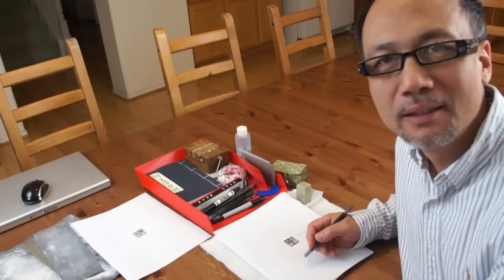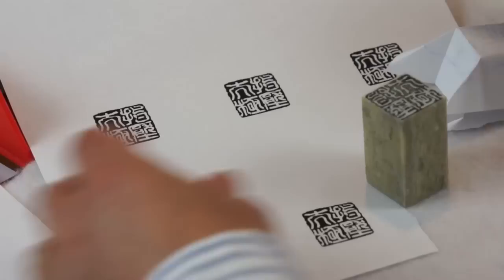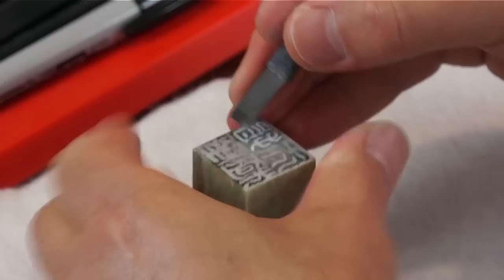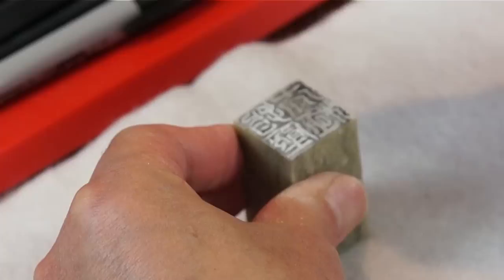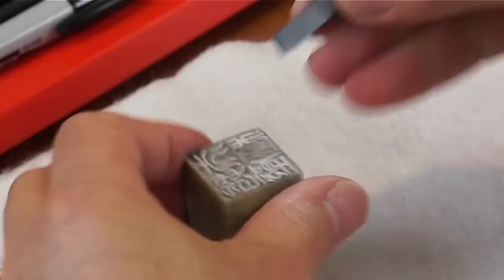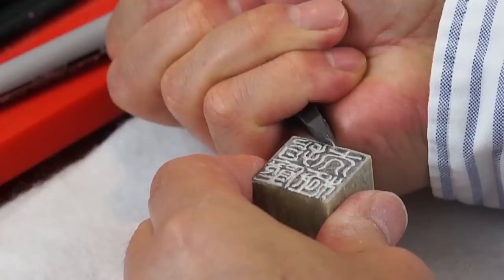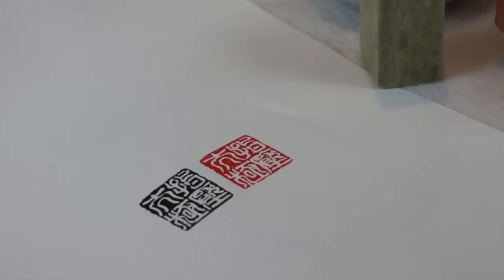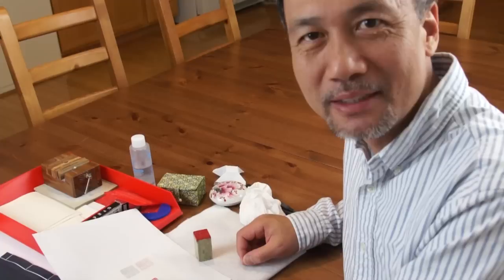"Shiatsu and Tai Chi" Design and Carving a Professional Seal for Master Dominic Cleary in UK